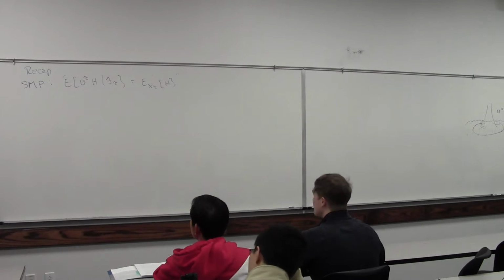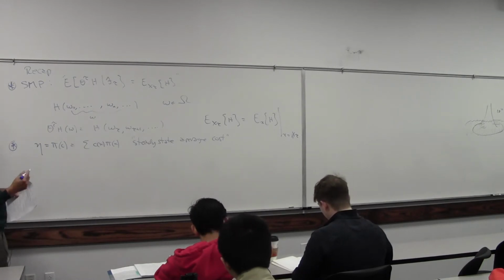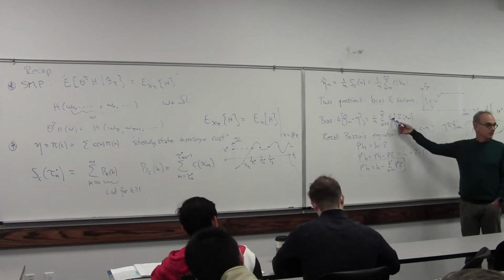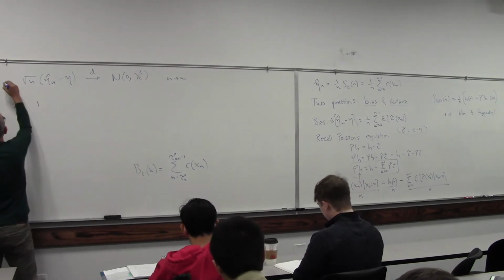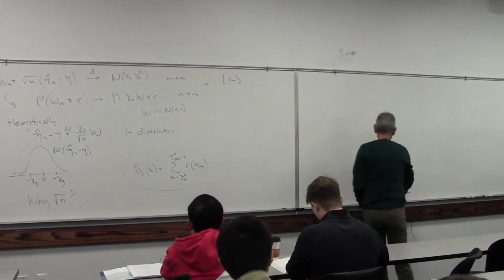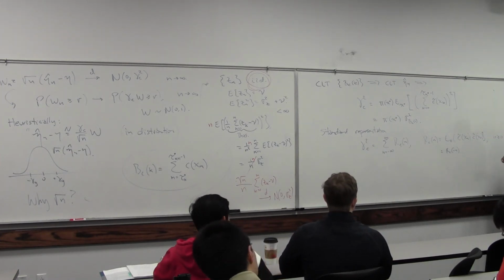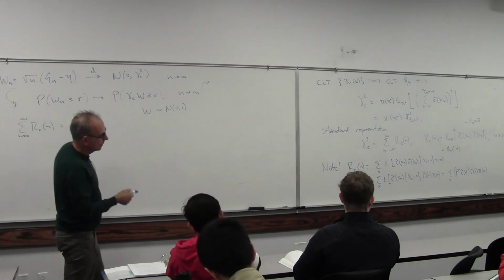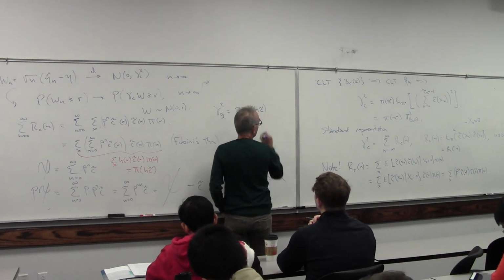Stochastic Control Lecture 11/12 (part 1)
Representations, CLT for Markov Chains, V3, Foster Lyapunov Criteria for stability